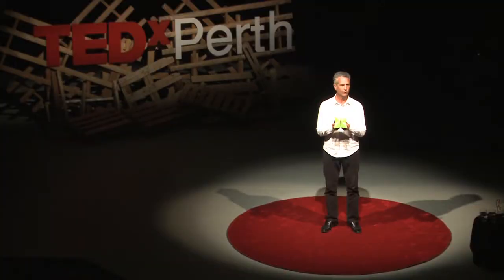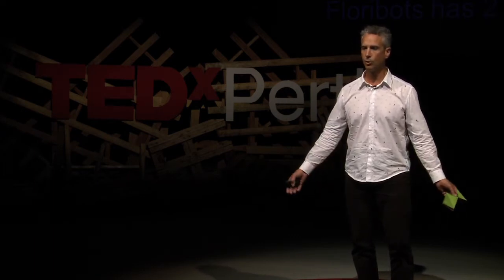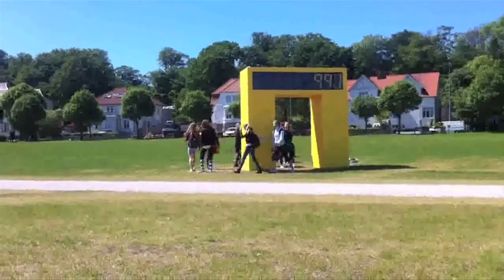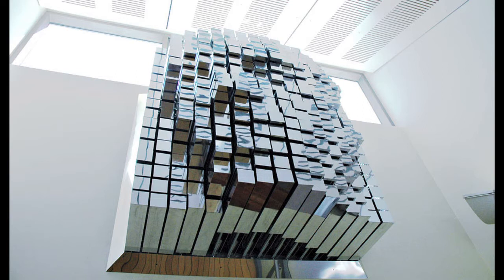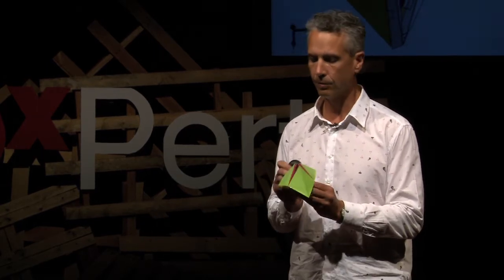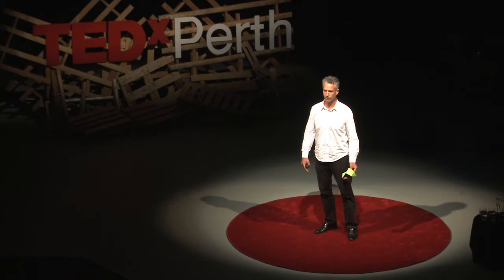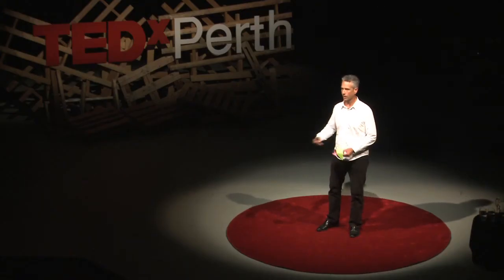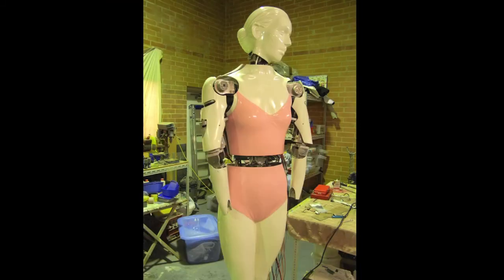Created beings: Geoffrey Drake-Brockman at TEDxPerth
Geoffrey is a Perth-based artist specialising in robotics, lasers, and optical interactive installations. Geoffrey studied Computer Science at The University of Western Australia before completing a master's degree in Visual Arts at Curtin University. He has been exhibiting since 1986 with shows in Perth, Sydney, Melbourne, Canberra, Singapore, New York and London. His most recent solo exhibition was in 2010, when he installed his robotic work Floribots at the Singapore Art Museum.

Geoffrey has also shown work at the National Gallery of Australia and participated in the Helen Lempriere National Sculpture Award, The Biennale of Electronic Arts Perth and Sculpture by the Sea -- in Bondi, Cottesloe, and Aarhus, Denmark. Geoffrey has completed a number of public art commissions including the laser-based work Transfiction (Canberra) and the robotic sculpture Totem at the new Perth Arena.

TEDxPerth 2012 took place on Saturday 8 December 2012 at the Octagon Theatre at the University of Western Australia. Over 500 people attended in person and listeners all over the country enjoyed the day by tuning in to the live broadcast on digital radio.

About TEDx, x = independently organised event
In the spirit of ideas worth spreading, TEDx is a program of local, self-organised events that bring people together to share a TED-like experience. At a TEDx event, TEDTalks video and live speakers combine to spark deep discussion and connection in a small group. These local, self-organised events are branded TEDx, where x = independently organised TED event. The TED Conference provides general guidance for the TEDx program, but individual TEDx events are self-organised.* (*Subject to certain rules and regulations)